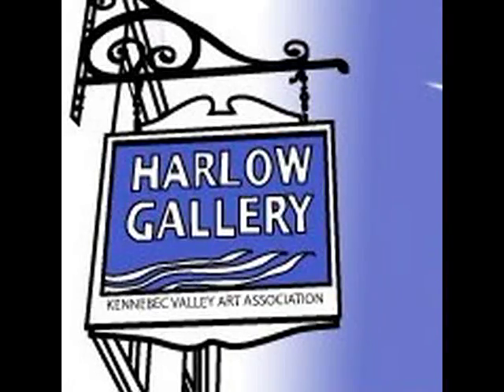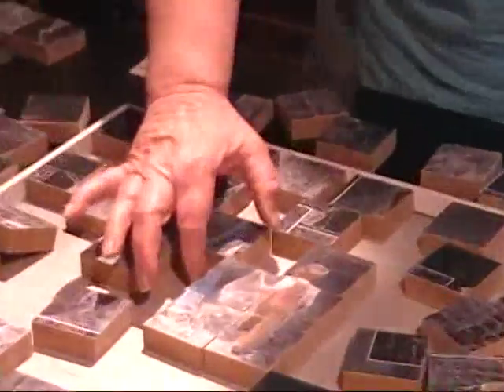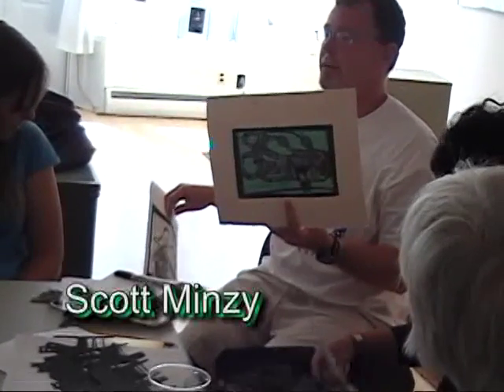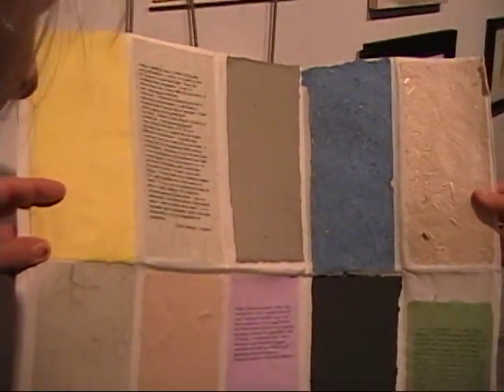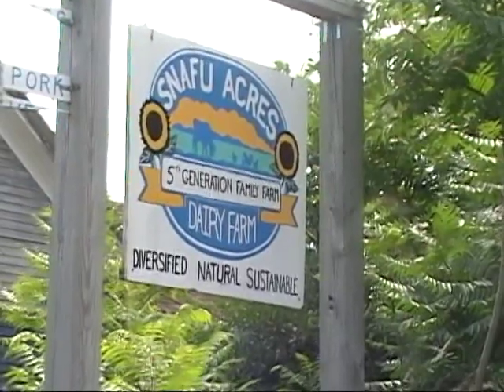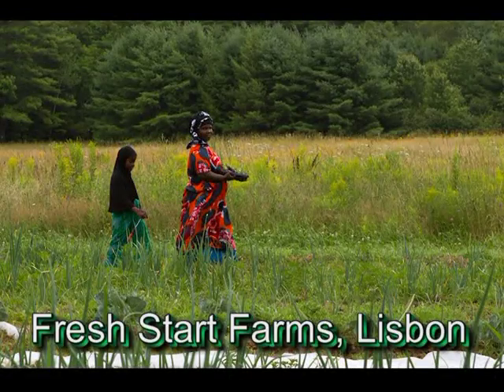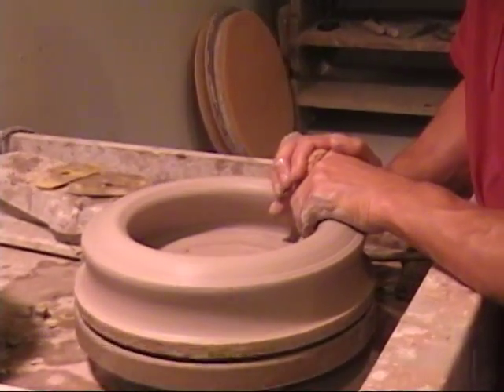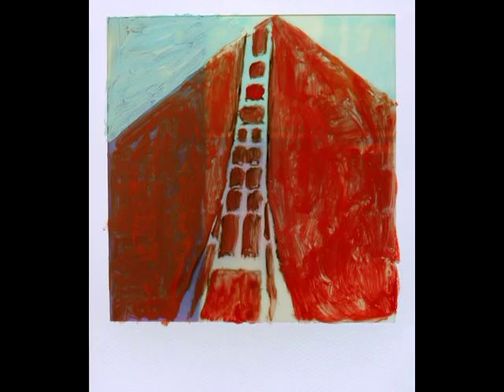CSA: Community Supporting Arts - Local Art | Local Food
Film by Art Mayers, with music by Nat Hussey, David Mallett and the Narrow Gauge String Band.

CSA: Community Supporting Arts matched 14 artists with 13 CSA farms in and around central Maine. The artists are creating art inspired by their farmers' lives, work, landscapes, challenges and ideals throughout the 2012 growing season. The project is culminating in a series of art exhibitions in central and coastal Maine into early 2013.

CSA: Community Supporting Arts is a project of the Harlow Gallery, home of the Kennebec Valley Art Association (KVAA) and the Kennebec Local Food Initiative (KLFI).  The KVAA is a membership based 501(c)3 nonprofit whose mission is to "connect and celebrate art, artists and community", KLFI is an organization based in Gardiner that strives to strengthen community food security through access, education, information and advocacy.

To find out more about the project and participating artists and farms, visit the project blog or visit the project page on the Harlow Gallery